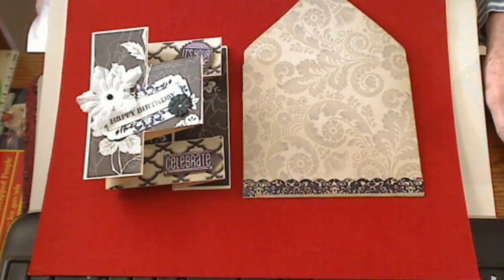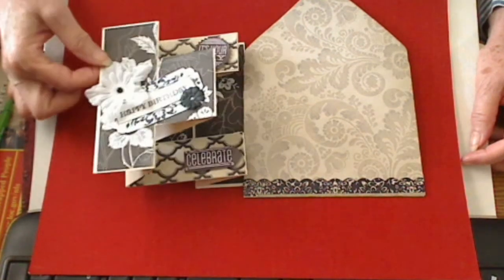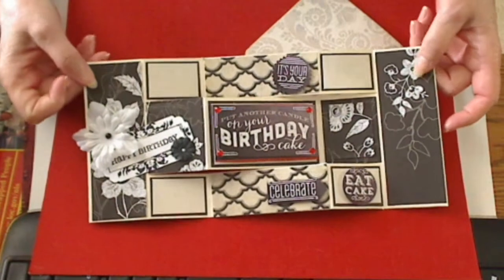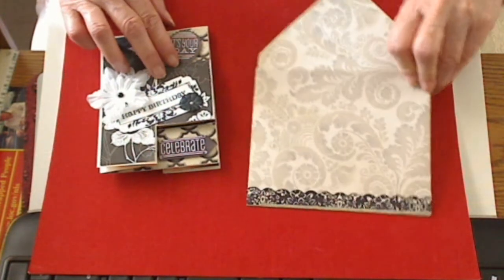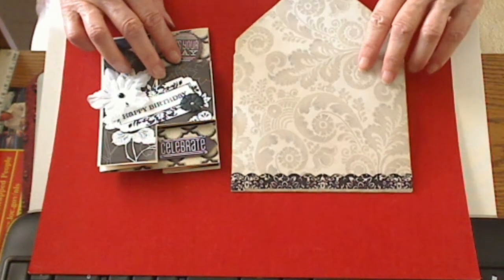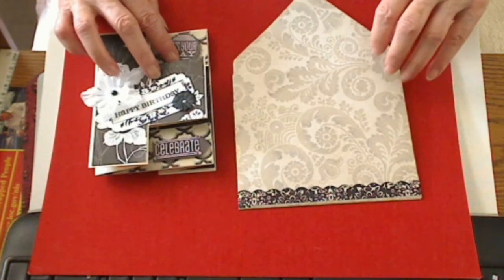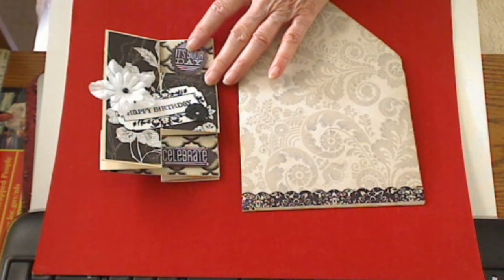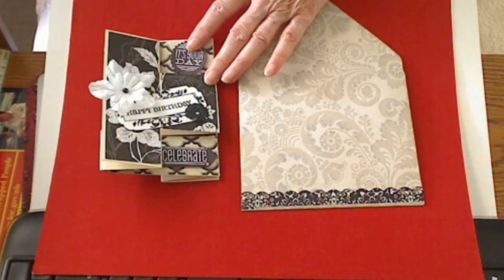Birthday card 20156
This birthday card pattern was obtained from Splitcoast Stampers site.  Thank you for the idea and wonderful tutorial.